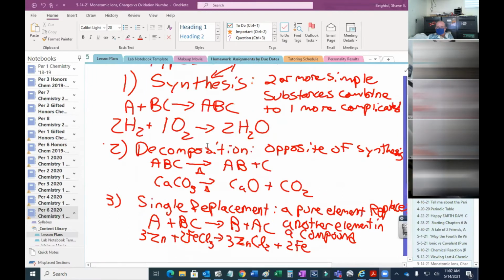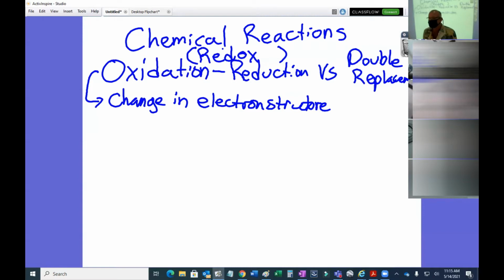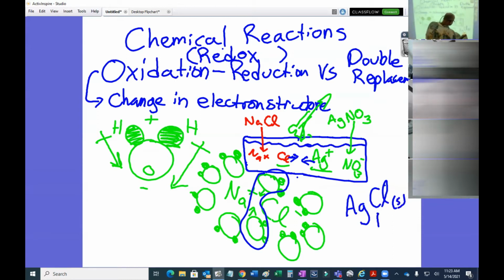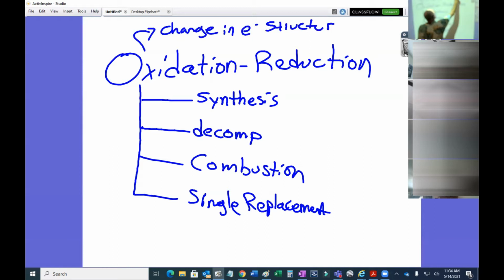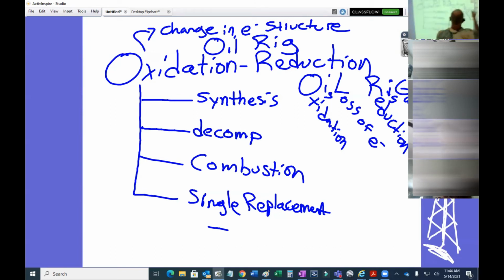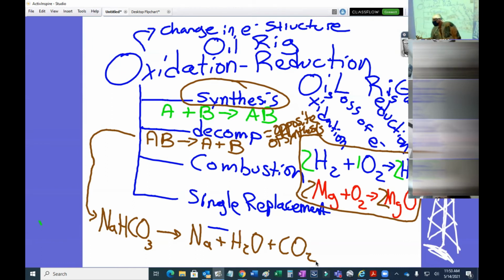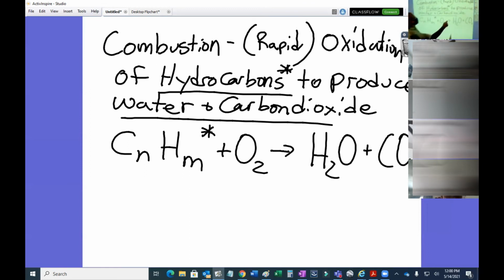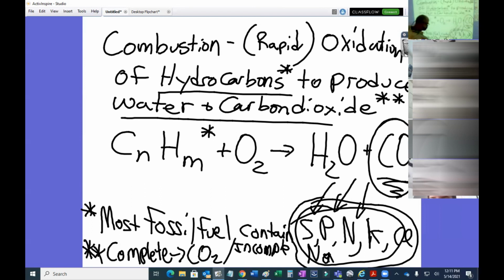Thoughts on Chemical Reaction Types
5 types of chemical reactions are typically presented in high school textbooks: synthesis, decomposition, single replacement, double replacement and combustion.  These can actually be compressed into 2 reaction types: redox where valence electron structures change and double replacement where they don't change...but still a different product results.  Also, why I do not consider 2H2 + O2 yielding 2H2O combustion but synthesis (and other similarly exothermic combination reactions that involve oxygen).